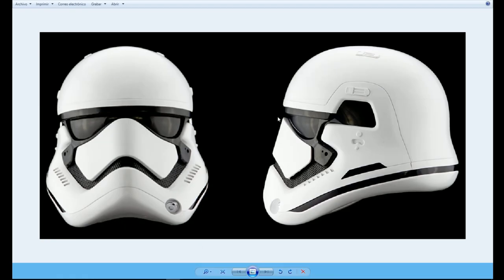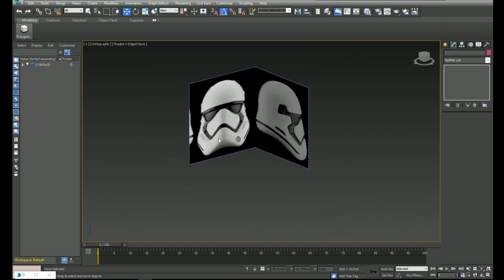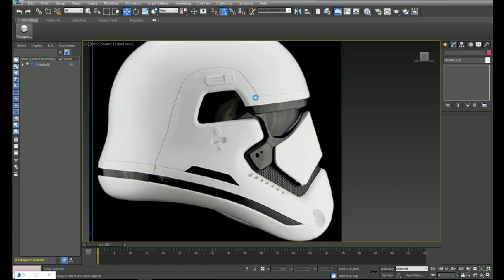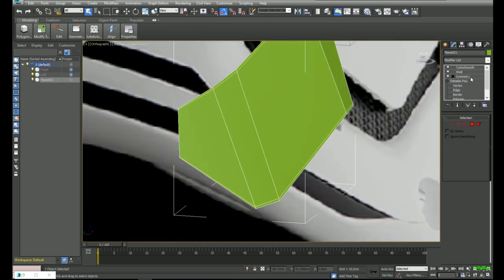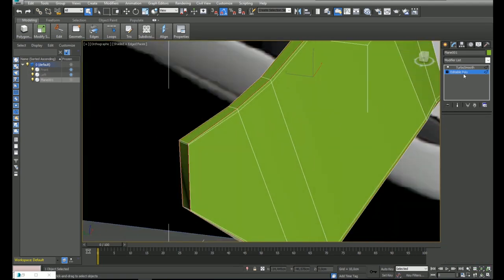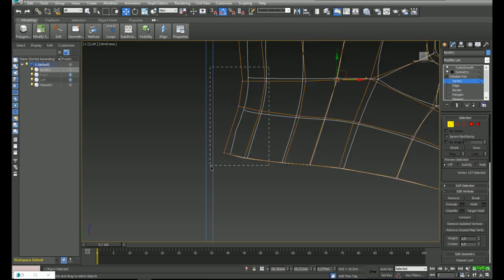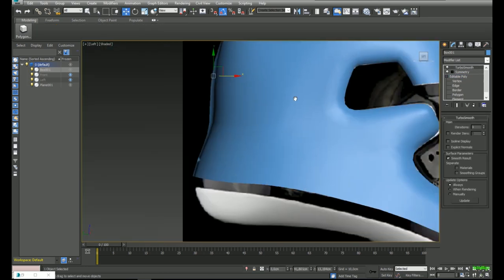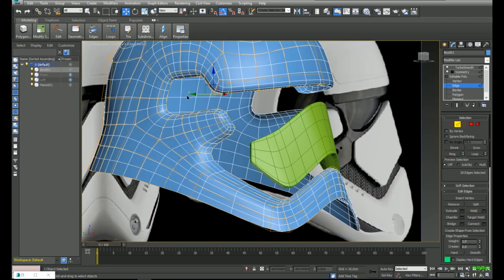3ds max tutorial: Modeling a Stormtrooper helmet ( New Order) Part 1 of 2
If you want to purchase the comercial version (improved version with lighting and materials) from TurboSquid

This tutorial shows the modeling process of an Storm trooper helmet ( new order). This tutorial is the first part of 2 tutorials that will show how to model the overall shape of the helmet. Additional details like helmet holes, comunicator part and so on are not included into this tutorial ( see the first couple of seconds to see the final result).

Español

Este tutorial muestra el proceso de modelado de un casco Storm trooper (nueva orden). Este tutorial es la primera parte de 2 tutoriales que mostrarán cómo modelar la forma general del casco. Detalles adicionales como agujeros del casco, parte de comunicador y demás no están incluidos en este tutorial (vea los primeros segundos para ver el resultado final).

Espero que lo disfruten.